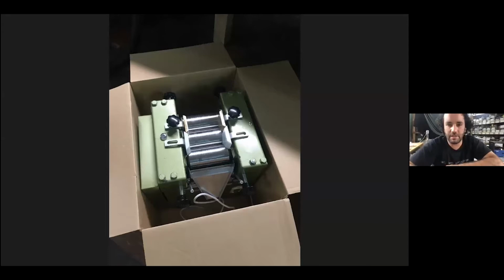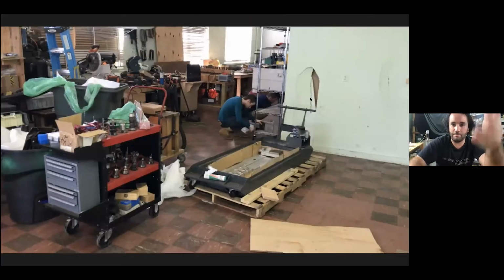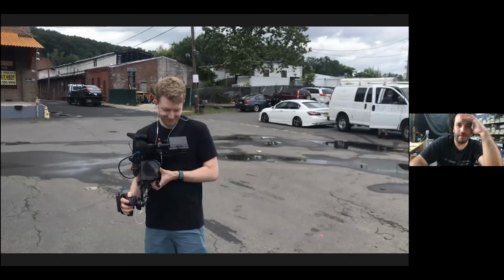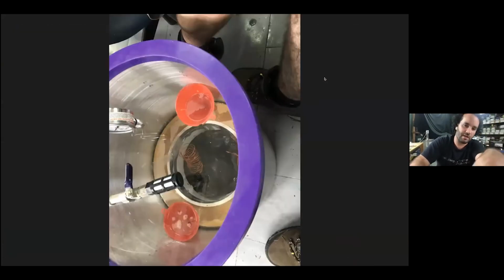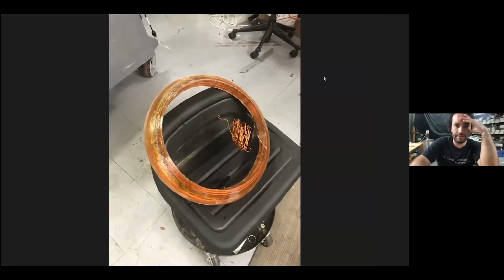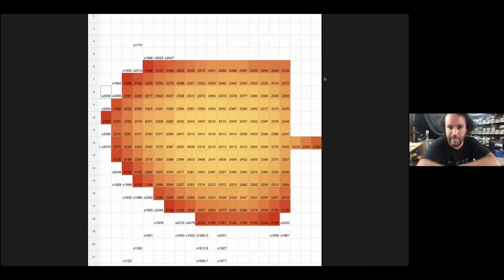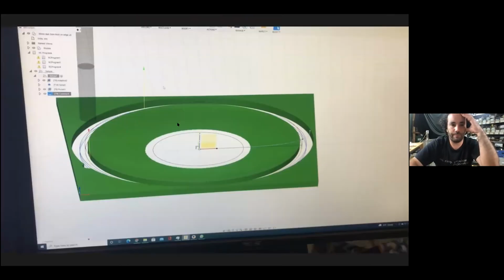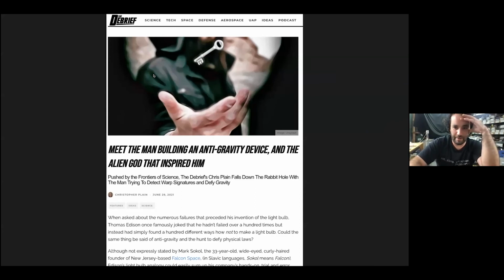APEC 7/10, Part #8 - Mark Sokol - Falcon Space Lab Updates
- Mark Sokol and the Falcon Space team will present updates on their experimental research in the lab, with a focus on inertial propulsion research and an in-depth review of the work of Bryan Sinclair’s into inertial propulsion research.

Remi Cornwall, Sandy Kidd, and Mike Gamble are the scheduled presenters at the APEC July 10th conference Event. Remi Cornwall will discuss electromagnetic propulsion involving static ExB devices and the Feynman disk, Sandy Kidd discusses his extensive work in force precessed gyroscopic inertial propulsion, Mike Gamble will present a brief history of the history of Boeing CMG’s. We will also hear updates from Falcon Space & associates, and we’ll be finishing off the event with an open discussion and ad hoc presentations by conference attendees!